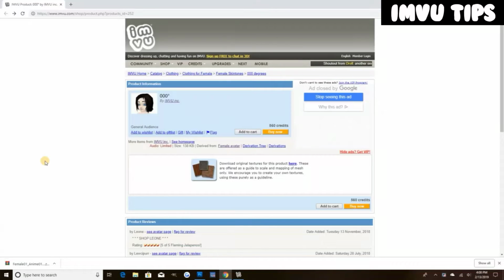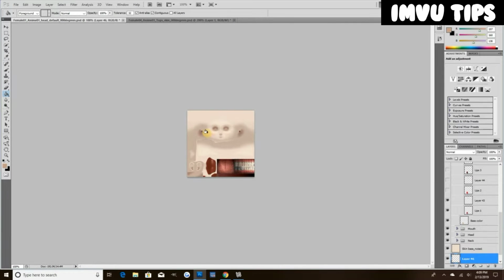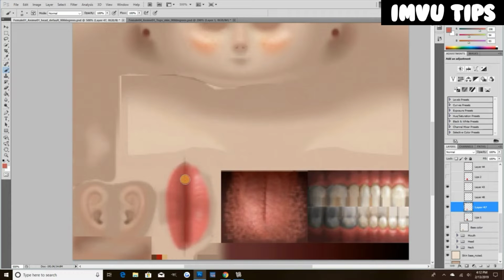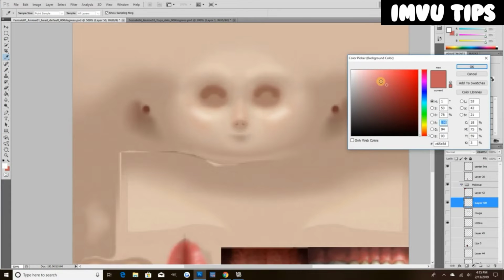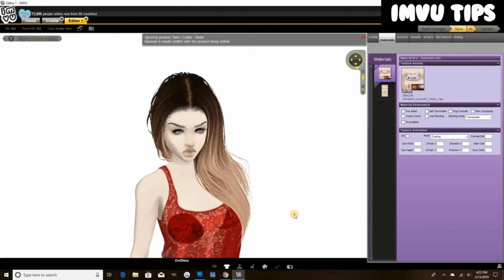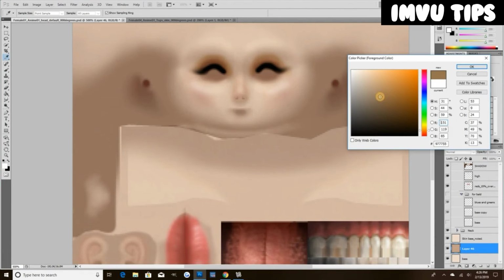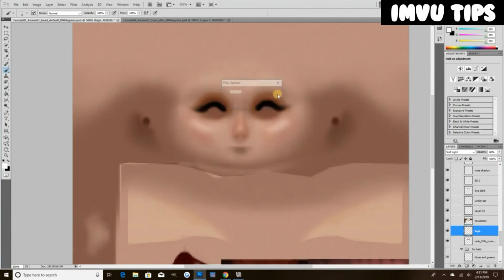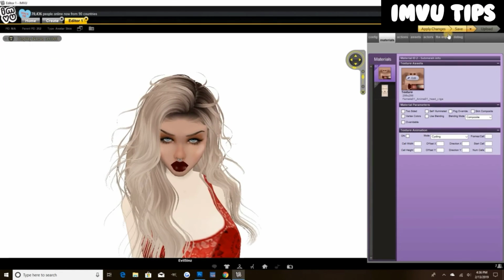IMVU | Skin Making Tips for Beginners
Todays video-

I will be making a part two if you guys want to see more!! So like this video up!

Links:
(Used in video)
Skin template:

Or
(search 000° skin in shop by imvu inc)

Hi Guys!
It helps the channel out 💞 so that i can keep making videos!